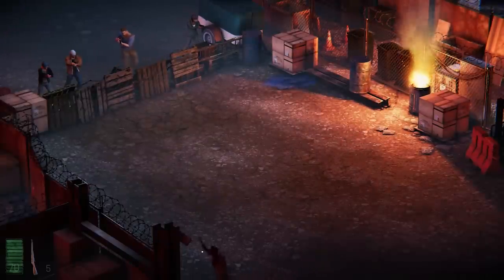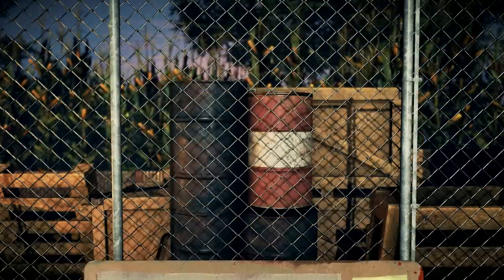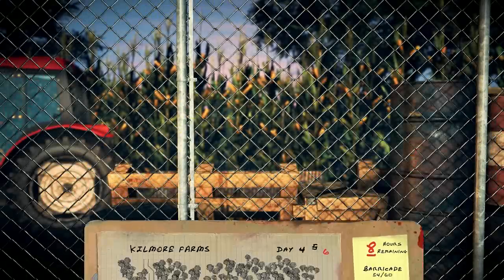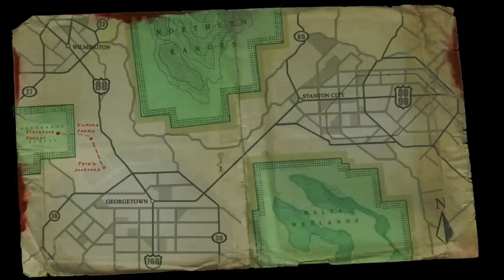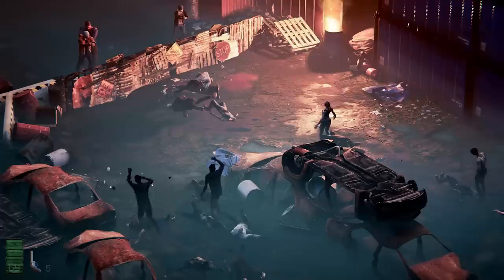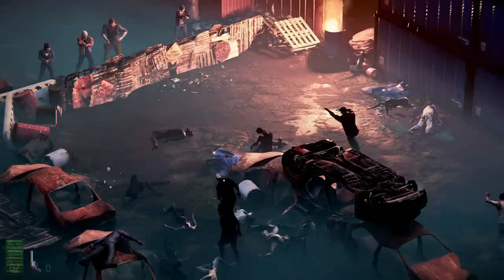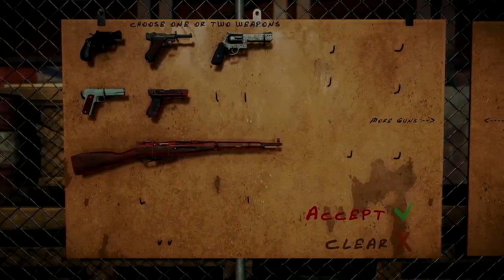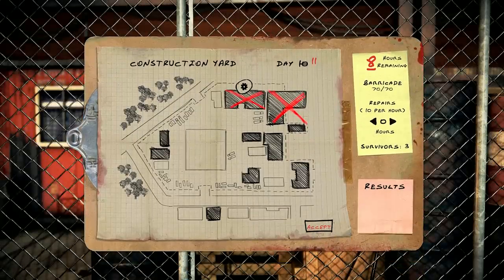FRONTLINE ZED - The Walking Dead get REKT by Rick Grimes’ Colt Python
Back with more Let's Play Frontline Zed Gameplay

Part 2 - *NEW* FRONTLINE ZED Game - What does Rick Grimes' Colt Python do to the Walking Dead?

Recommended Games

Defend your fortified barricade by night, collect weapons and conduct repairs by day. Survive long enough to make your way through America and towards rescue.

Manage your time by day - search for weapons and survivors, or keep your defenses repaired.
Defend your position against the horde by night. Revel in the carnage with a fully detailed ragdoll and dismemberment system.
Two hours of intense, story-driven gameplay. Can you make it through America and towards a final rescue?
Frontline Zed: Origins, and Frontline Zed: Aftermath, planned as free story expansions for all owners.